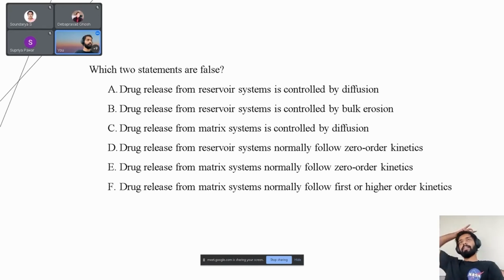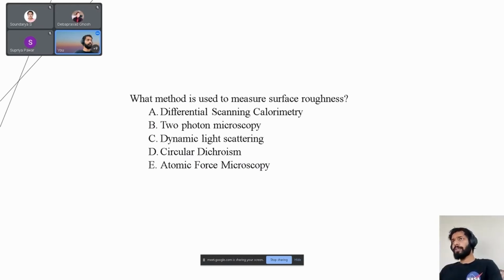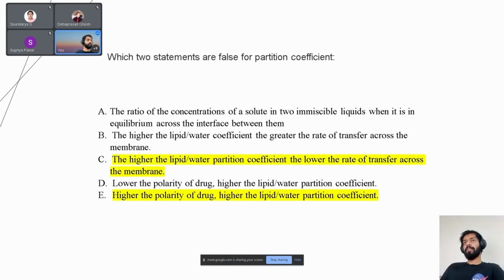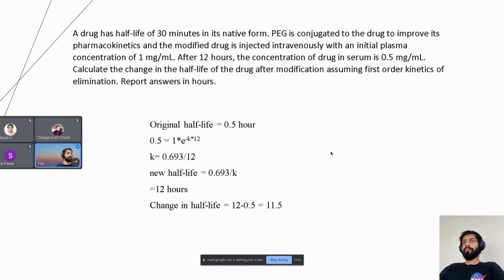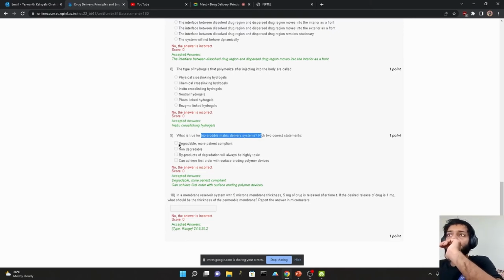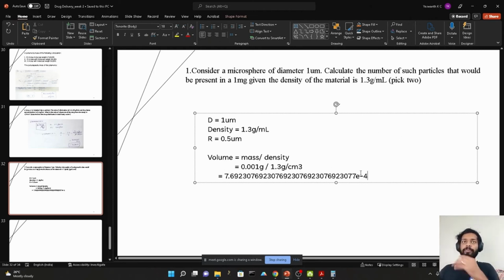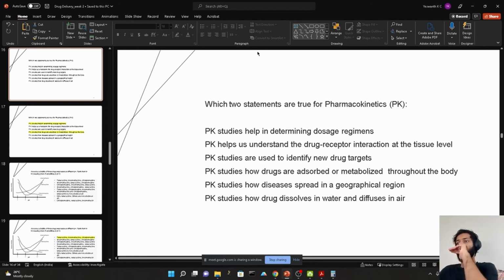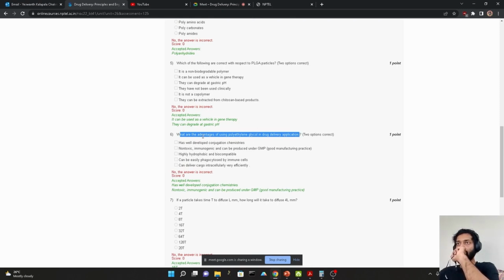Drug Delivery: Principles and Engineering PMRF TA week 3